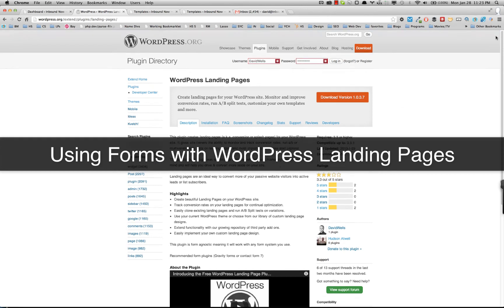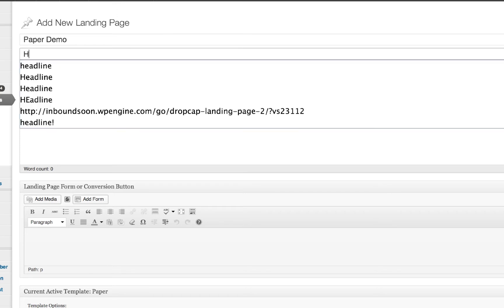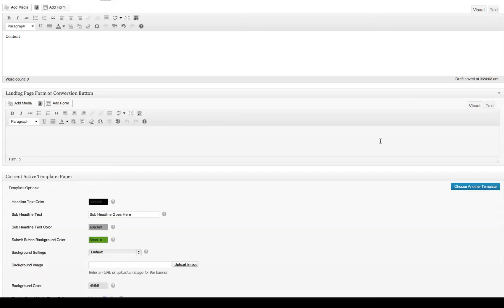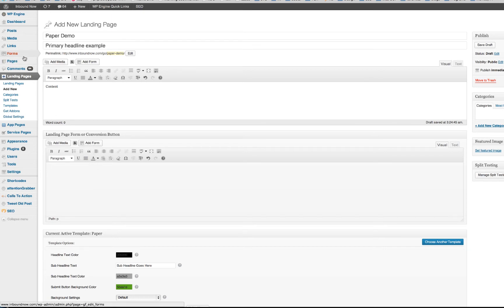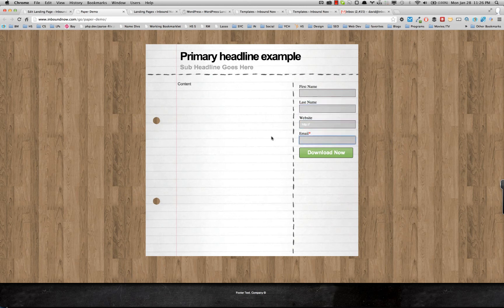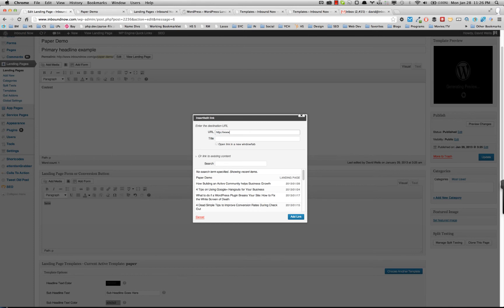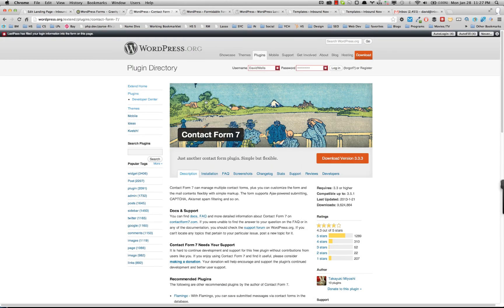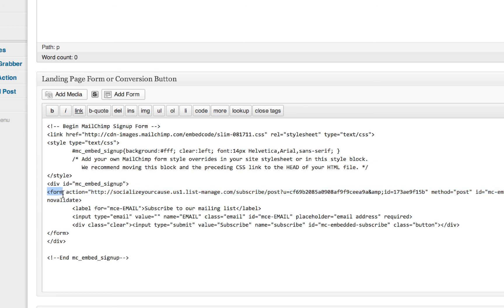Using Forms in WordPress Landing Pages